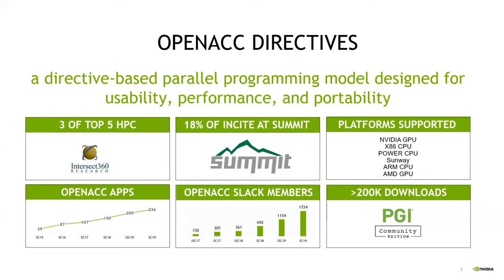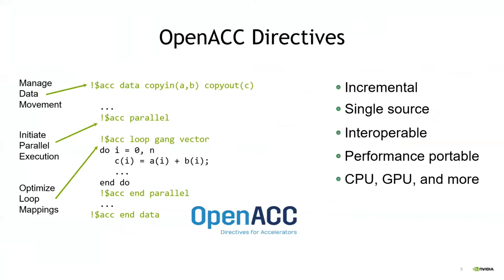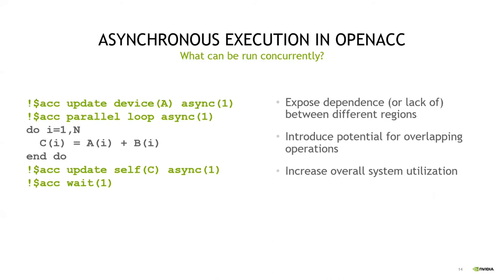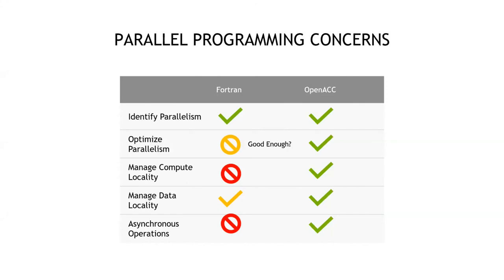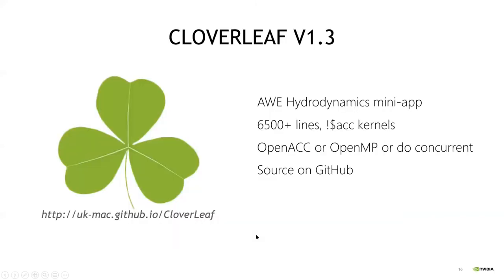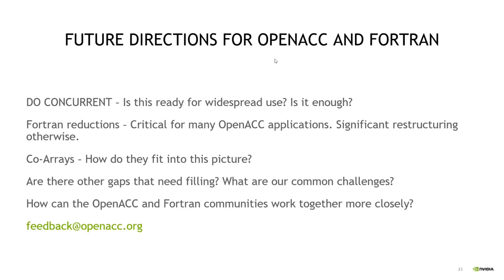FortranCon2020 [SP]: Highly Parallel Fortran and OpenACC Directives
Fortran has long been the language of computational math and science and it has outlived many of the computer architectures on which it has been used. Modern Fortran must be able to run on modern, highly parallel, heterogeneous computer architectures. A significant number of Fortran programmers have had success programming for heterogeneous machines by pairing Fortran with the OpenACC language for directives-based parallel programming. This includes some of the most widely-used Fortran applications in the world, such as VASP and Gaussian. This presentation will discuss what makes OpenACC a good fit for Fortran programmers and what the OpenACC language is doing to promote the use of native language parallelism in Fortran, such as do concurrent and Co-arrays.

Jeff Larkin, NVIDIA
Michael Wolfe, NVIDIA